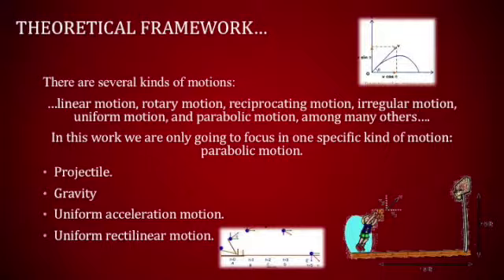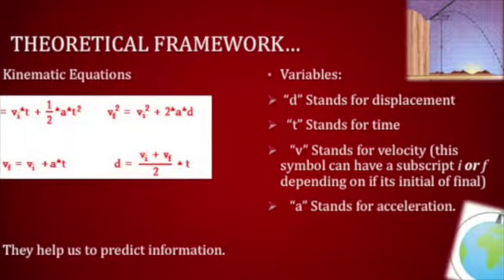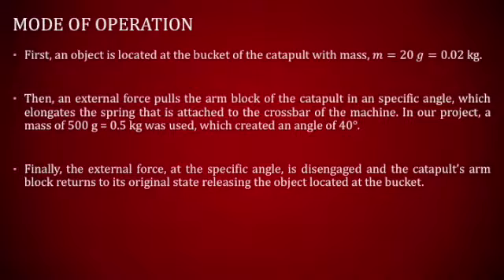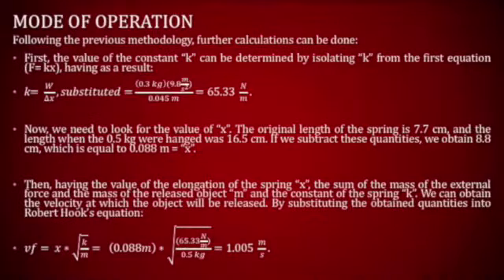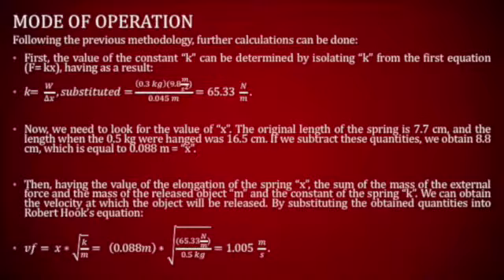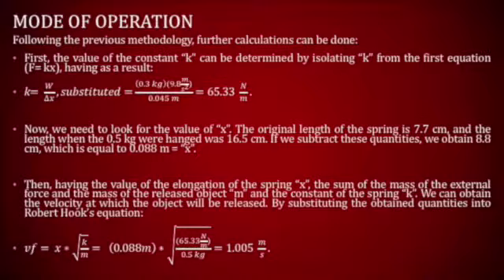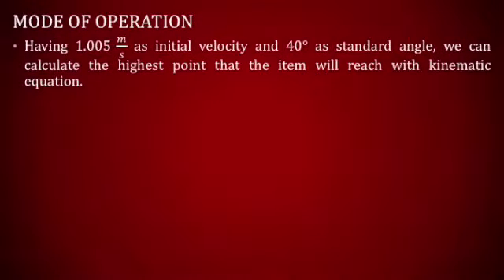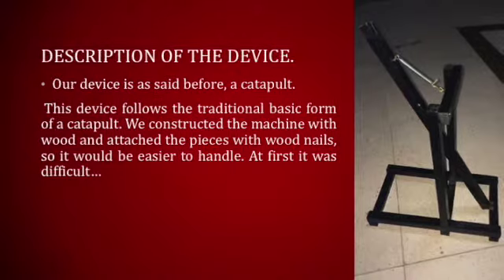LIP¡15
Vídeo sobre: Parabolic Motion, Kinematic Equations & Analytic Geometry